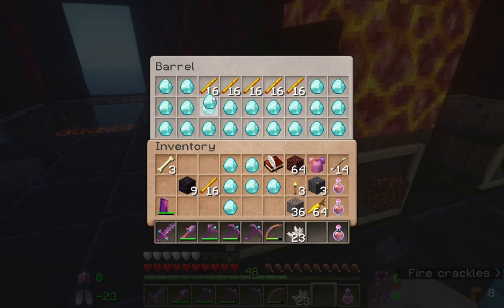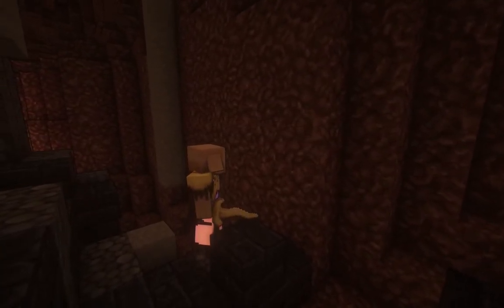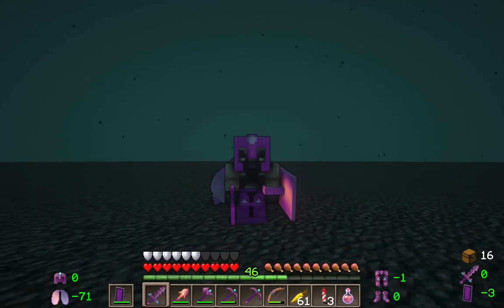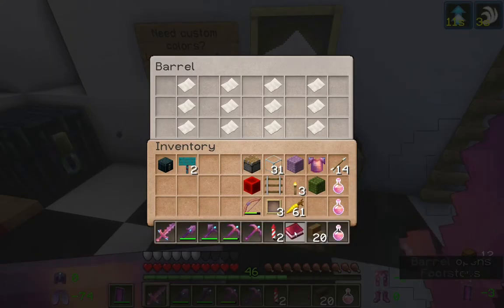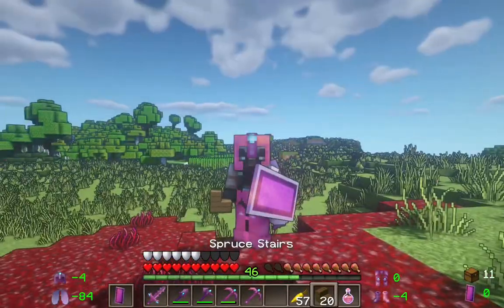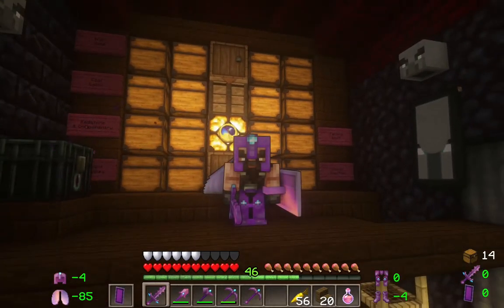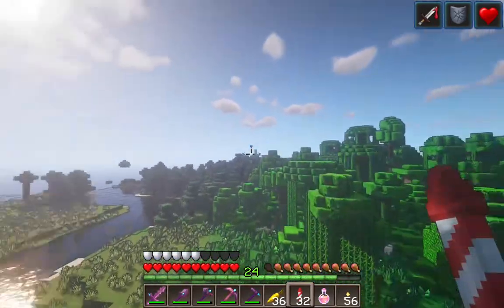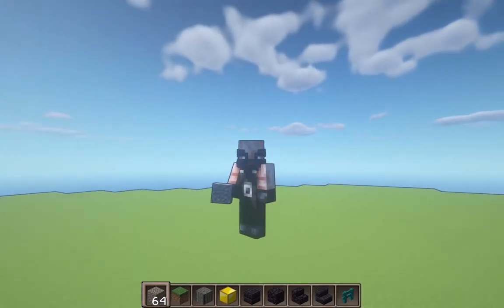Stonecraft 3: Piglin Colony, Lost Diamonds and Kitties!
Mods:
Replay Mod
Giselbaer's Durability  Viewer: